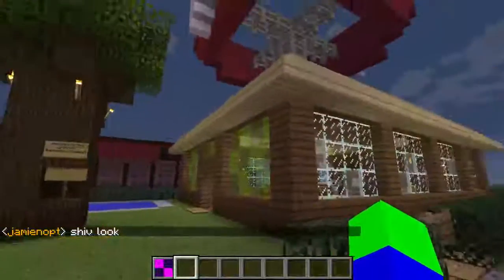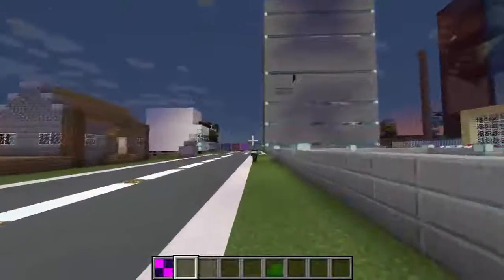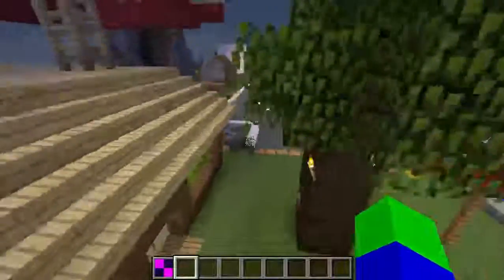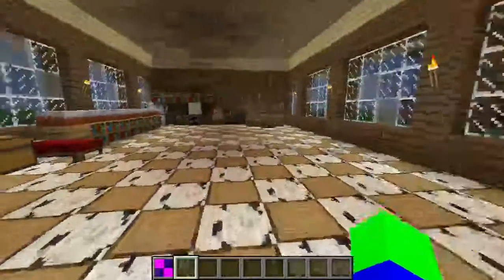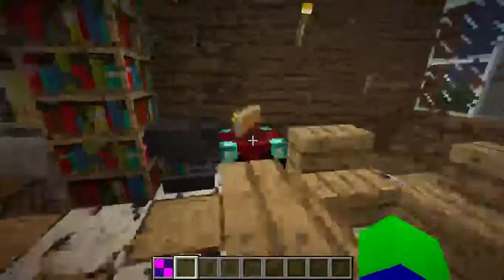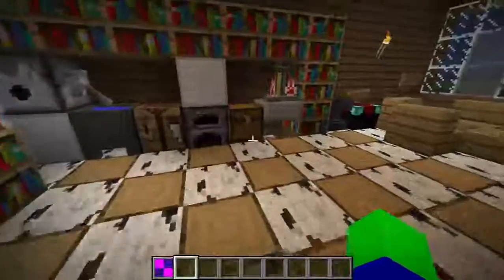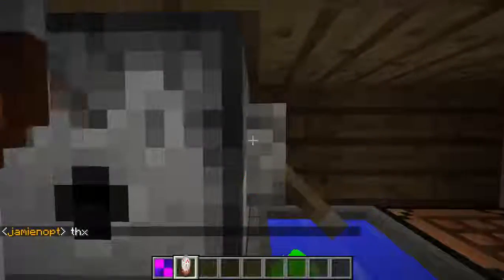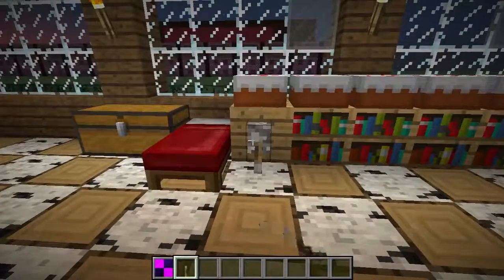Minecraft Realms Let's Play #5 | Bartolinio's new house (roleplay!)